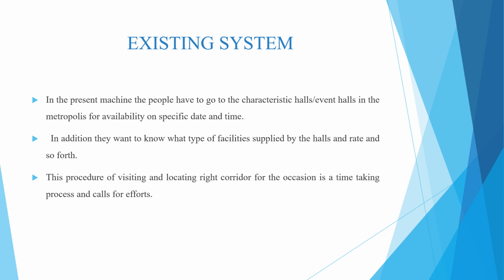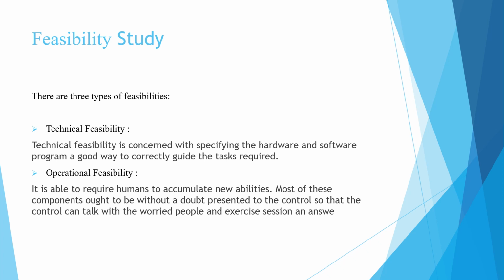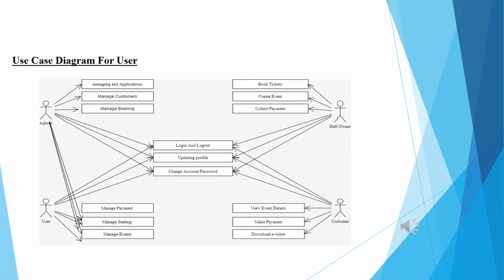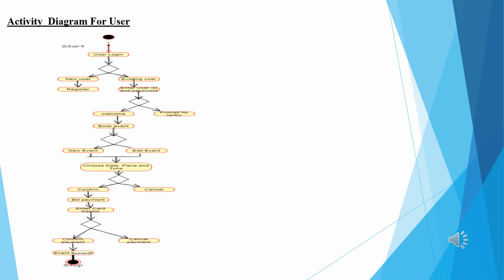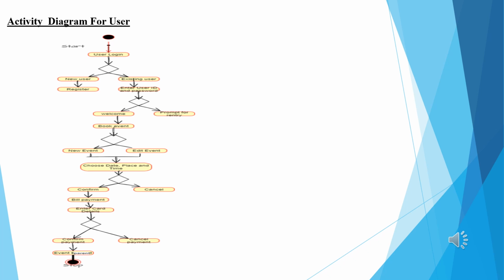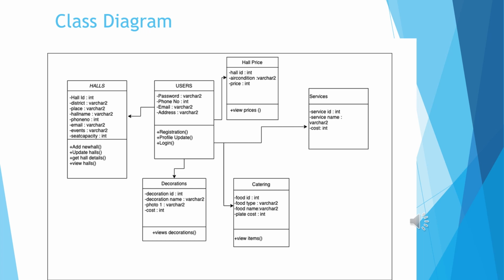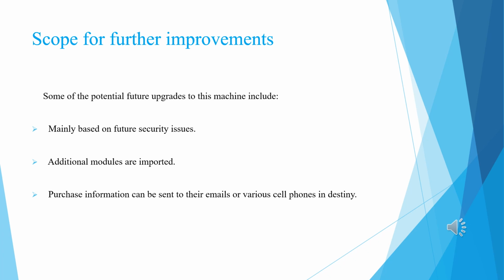Event Management systemup ppt1